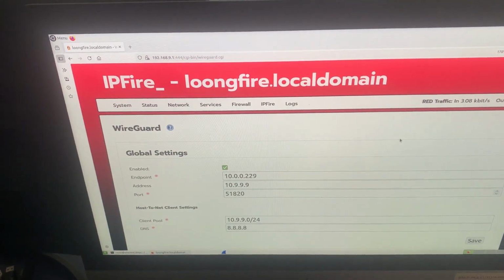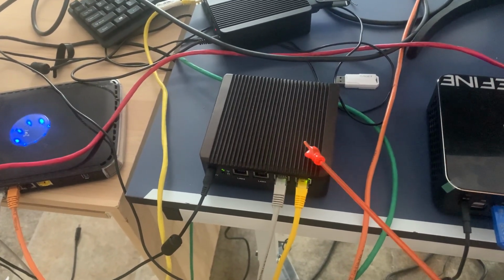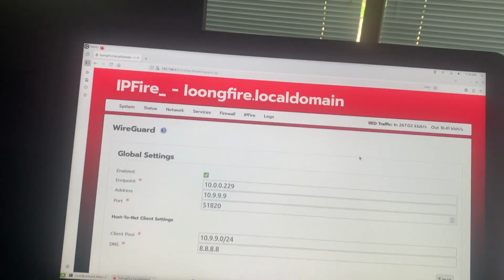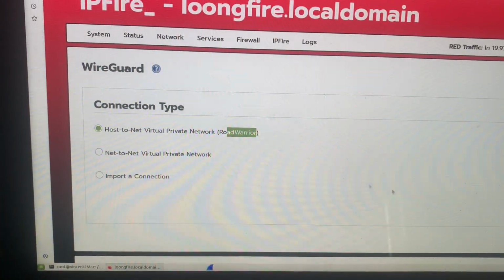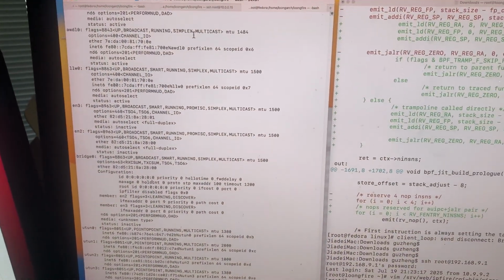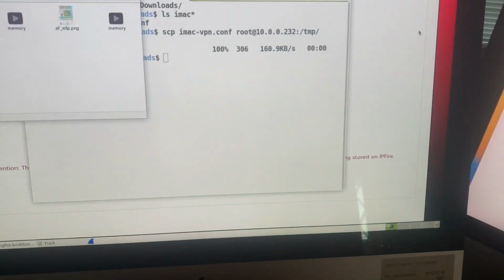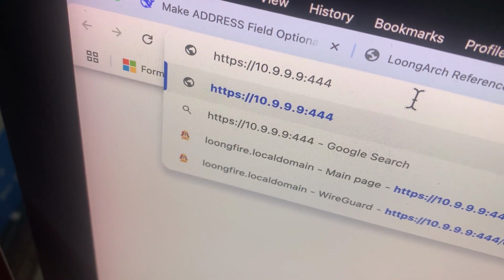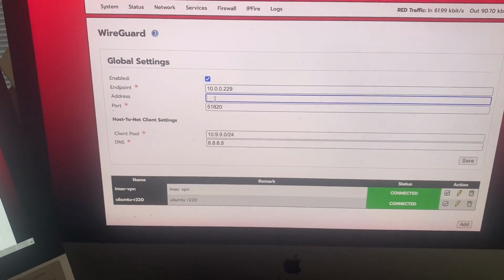Firewall remote management through Wireguard VPN on LoongArch